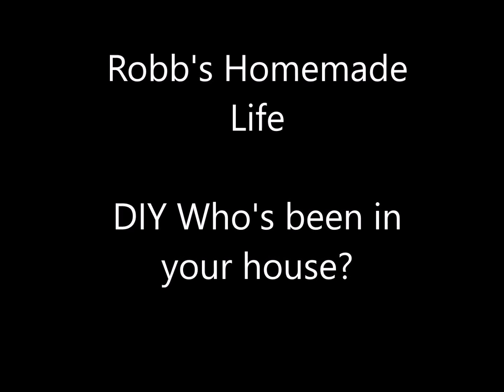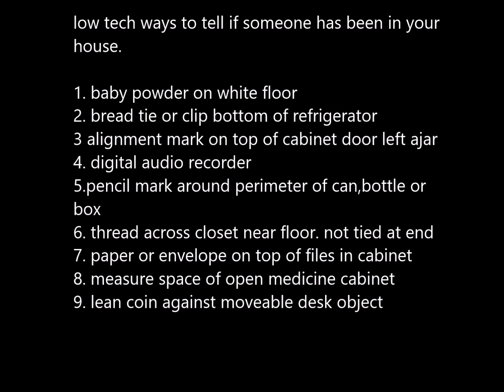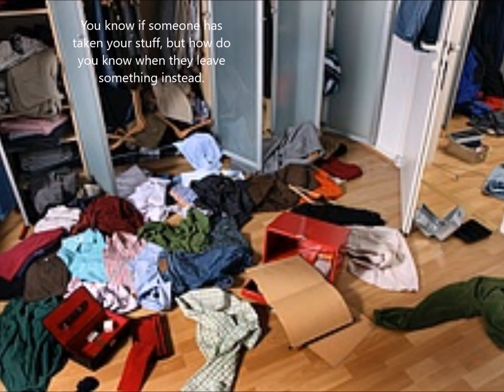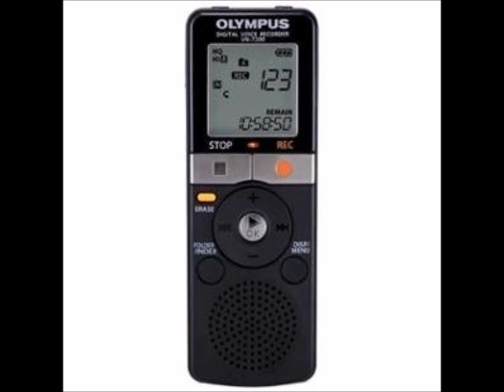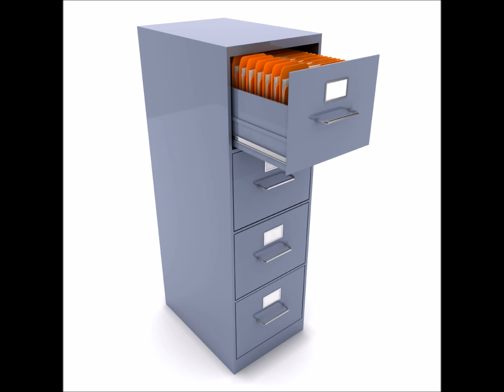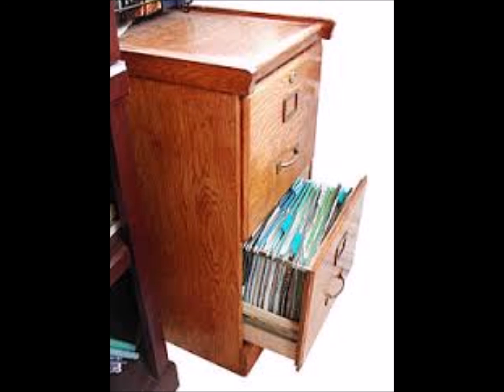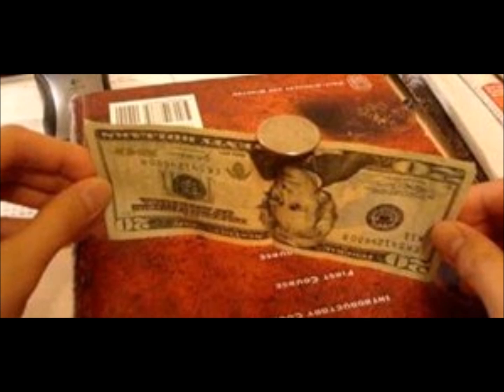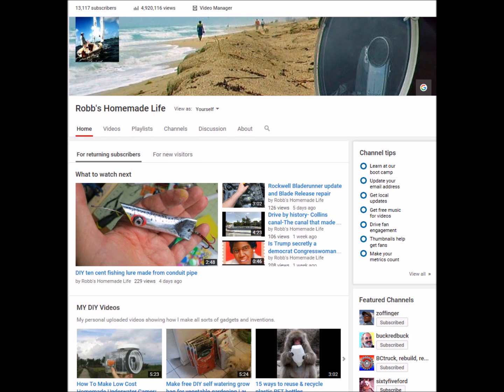Was somebody in your house? 9 low tech DIY ways to find out.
Was somebody in your house? Here are nine low tech  DIY ways to find out if people are secretly going inside your house or office or room. Most of them cost almost nothing.

 If you are not interested in DIY ways to find out how to see if you have intruders, I have a link below to the #1 rated low-cost security camera on amazon that will actually send video to your phone or computer of intruders in your home or office.
#1 rated security cameras

Voice Activated Recorder - 5000mh Power Bank Up to 25 Days Continuous Audio Recording,8GB 94 Hours Recordings Capacity,

Robb Moffett
Bookmark my link below and anytime you visit Amazon in the future and buy anything Amazon will throw me a few cents and it helps me make more videos at no cost to yourself.